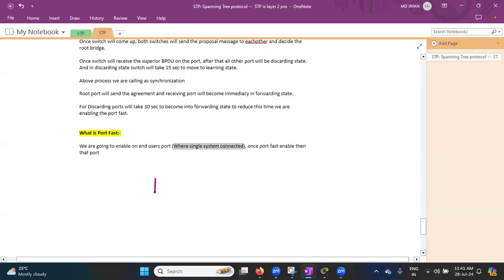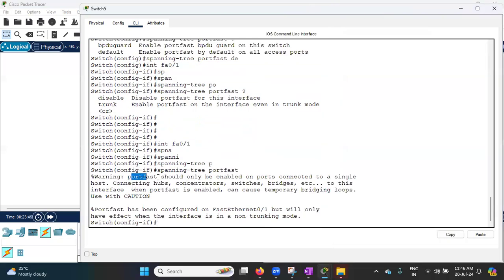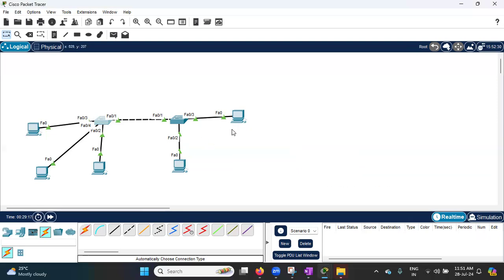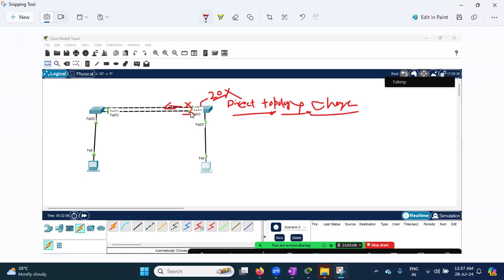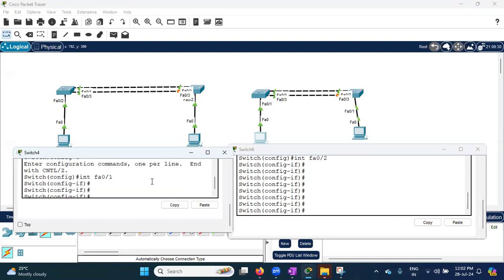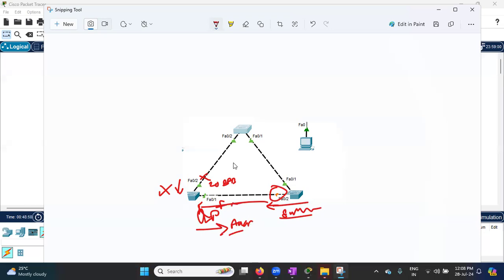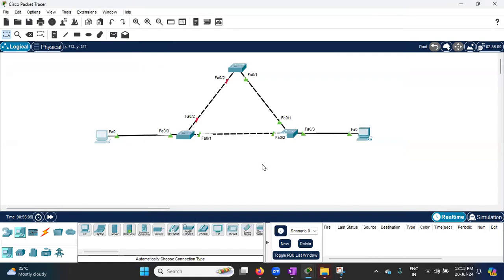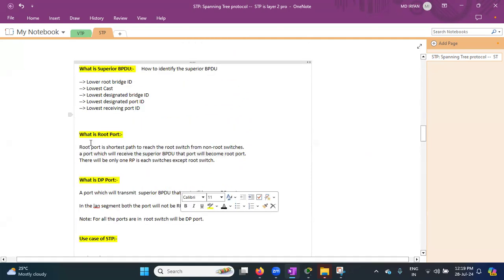RSTP 3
What is RSTP, Different between STP and RSTP, LAB of RSTP